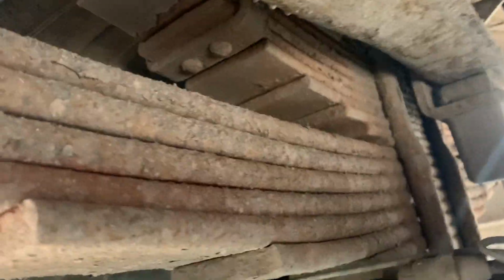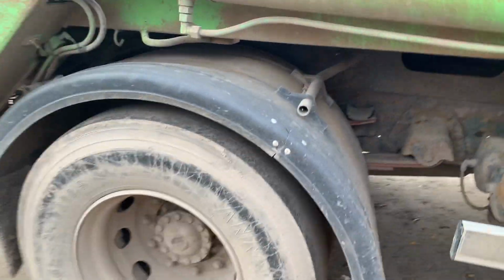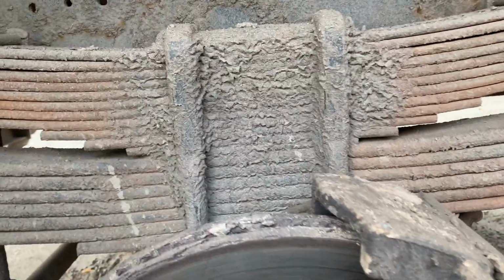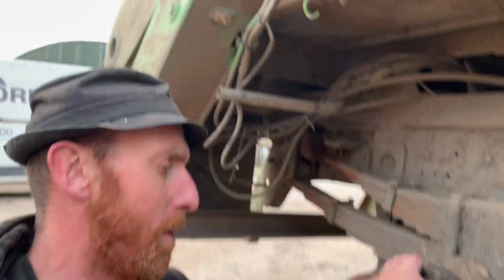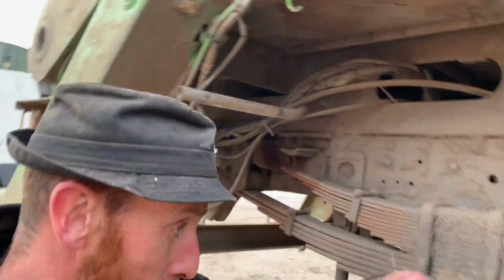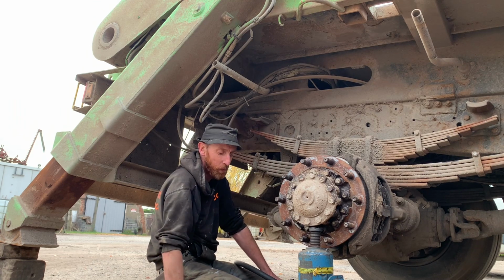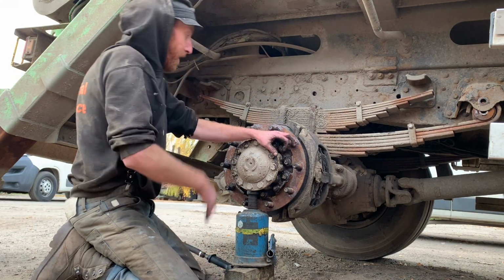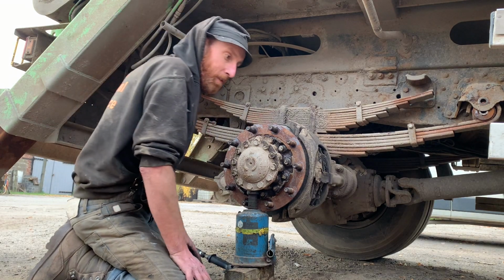Multi leaf spring removal attempt Iveco lorry HGV mobile mechanic old age and a bad back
Multi leaf spring removal attempt, old age bad back hgv mobile mechanic lorry truck semi